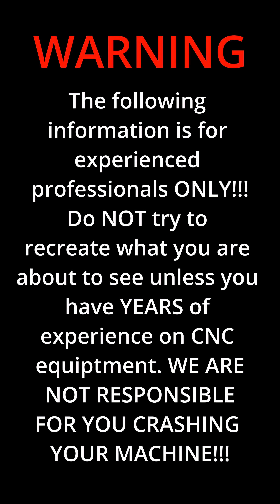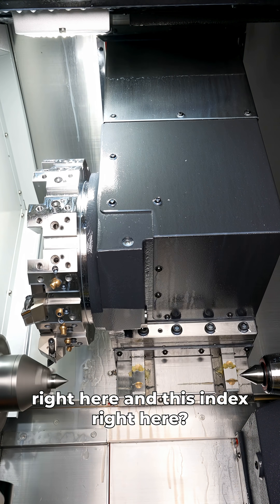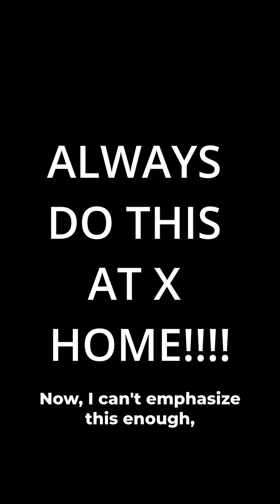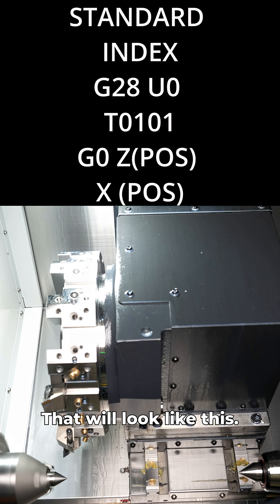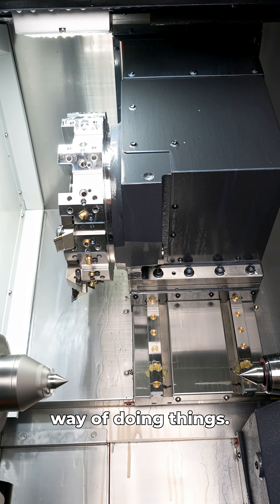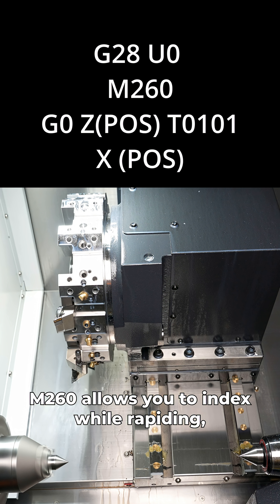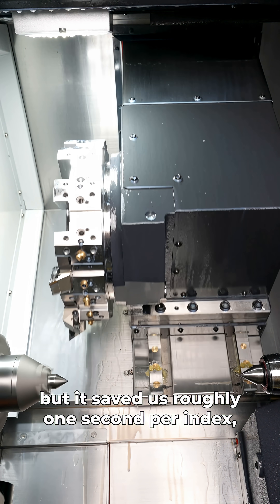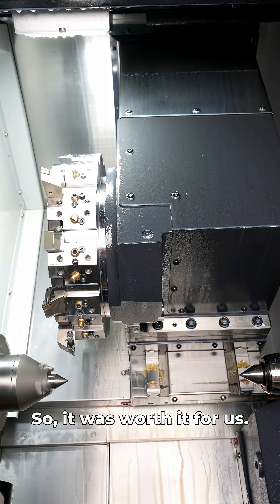Index on the fly!!! PLEASE BE CAREFUL!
Fast indexing on a DN lathe with M260. Please be careful!